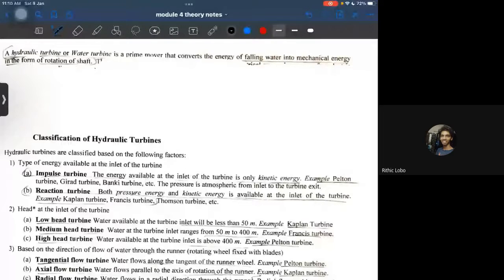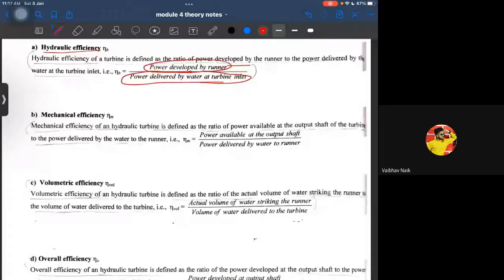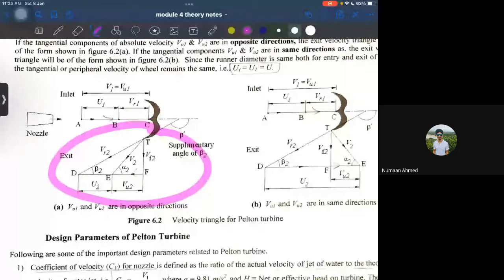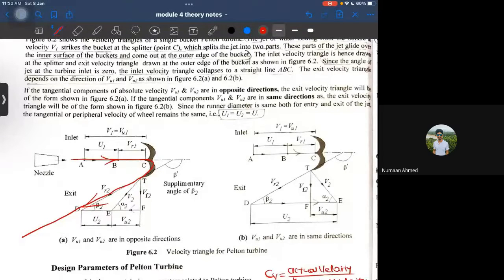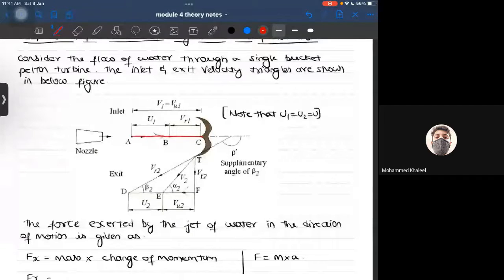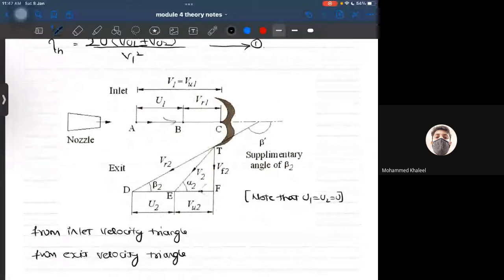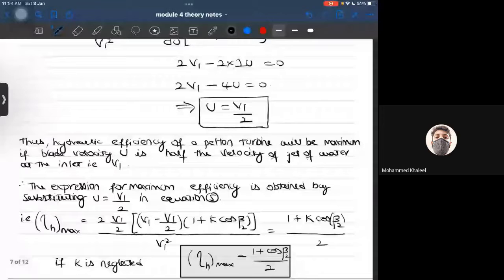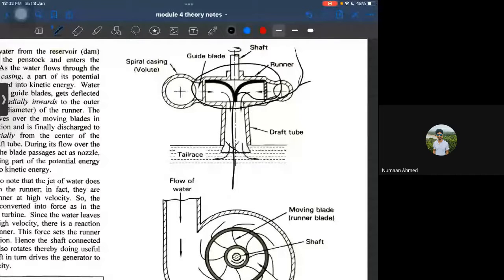TM class 2022 01 07 at 21 39 GMT 8